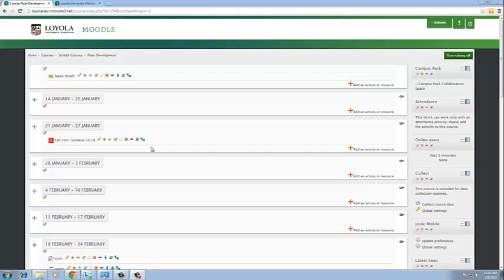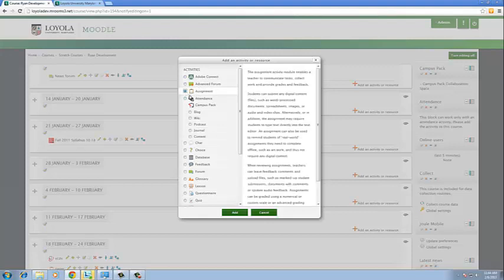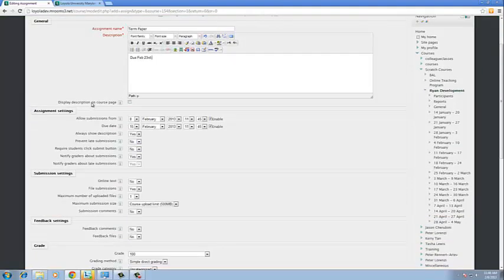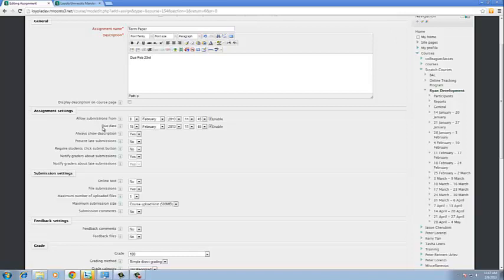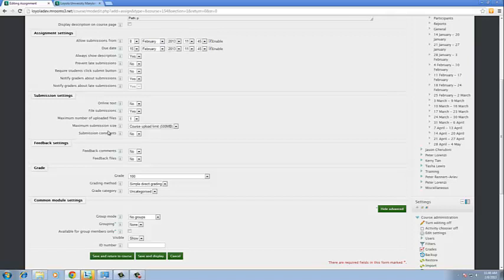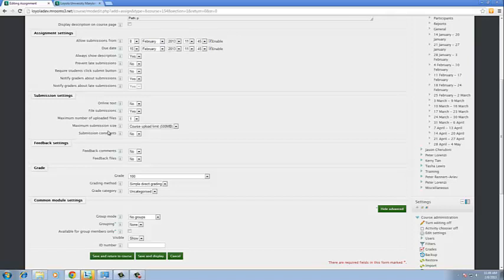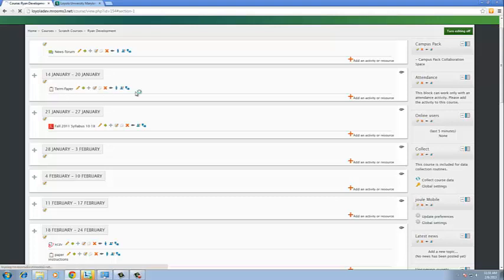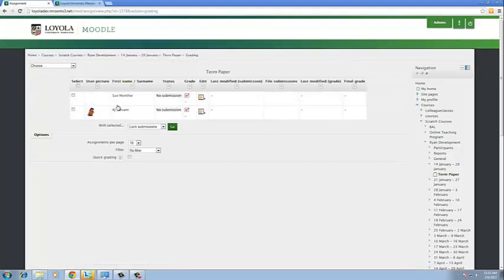Moodle: Adding an Assignment